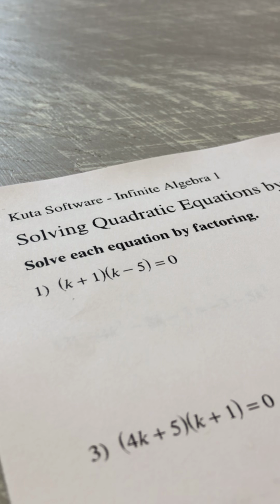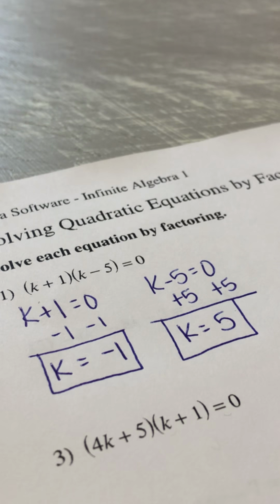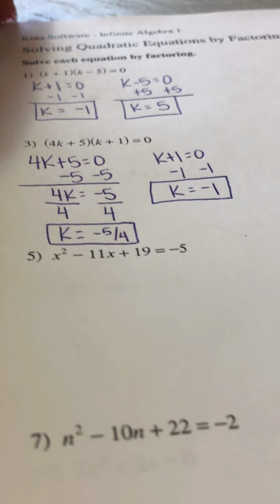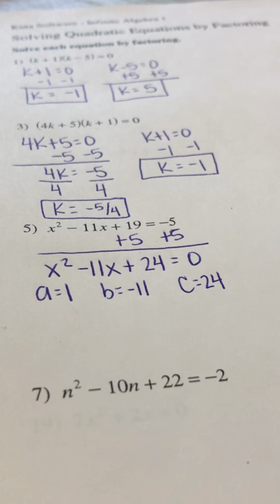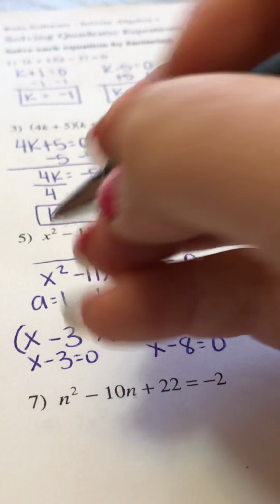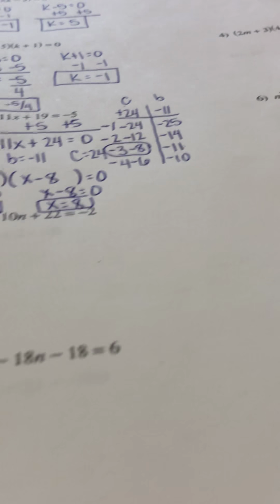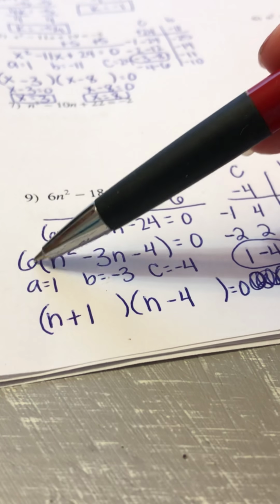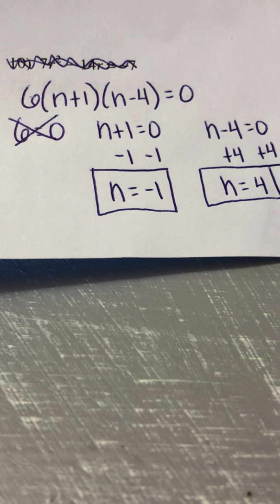Solving Quadratic Equations by Factoring Day 1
Solving Quadratic Equations by Factoring Examples #1, #3, #5, and #9.